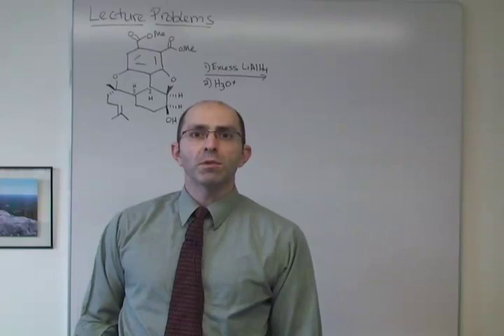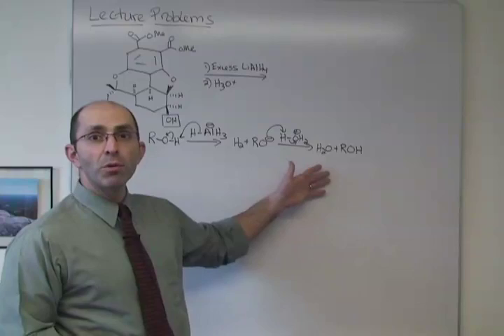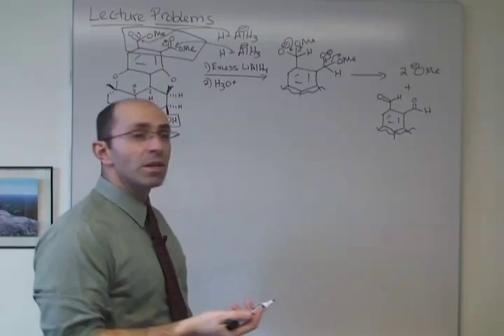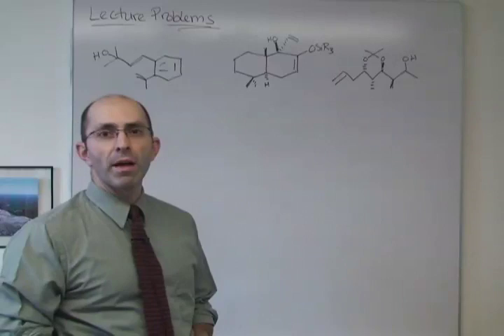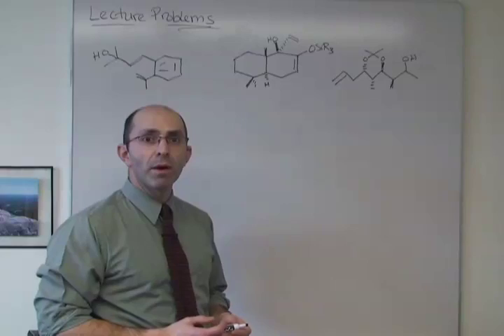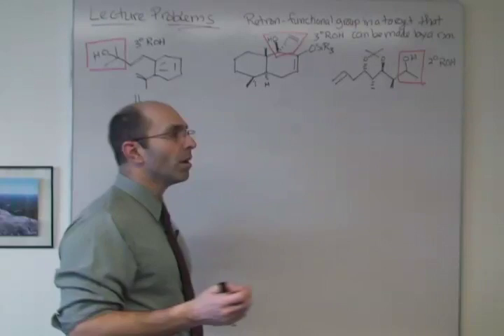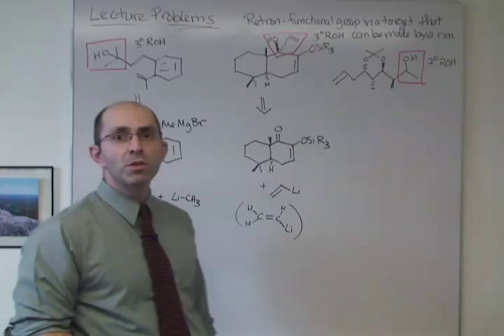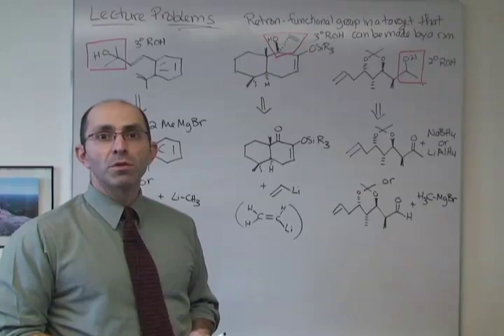Carbonyl Problems from the Literature